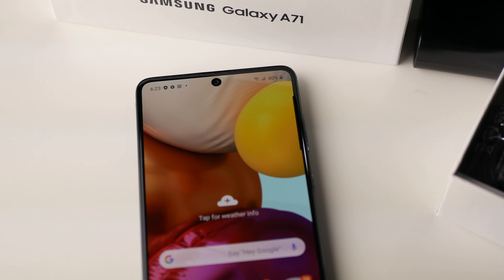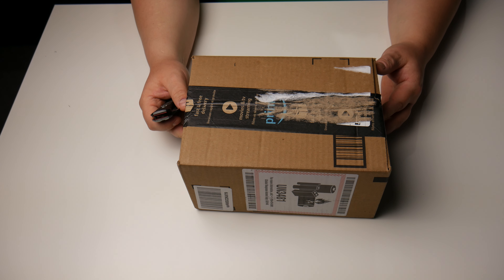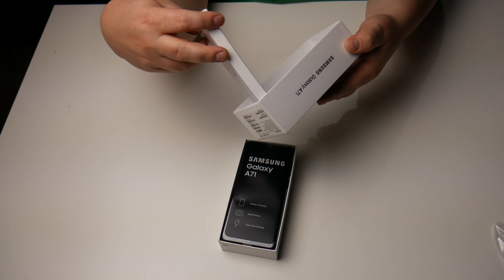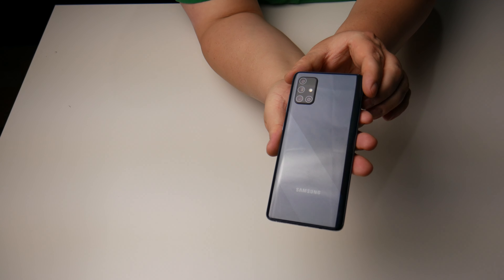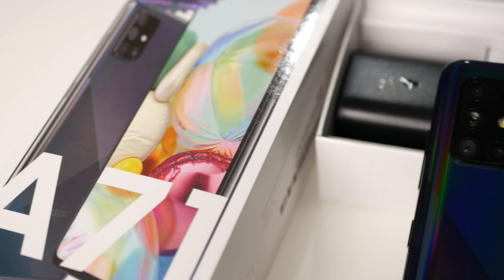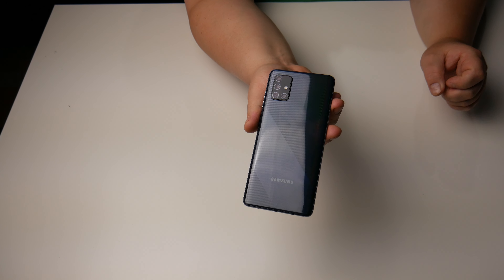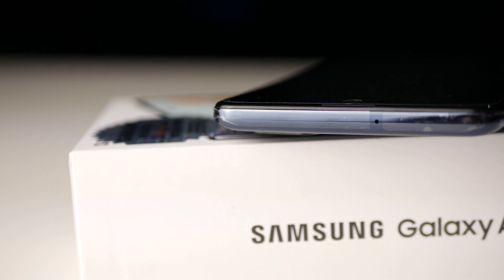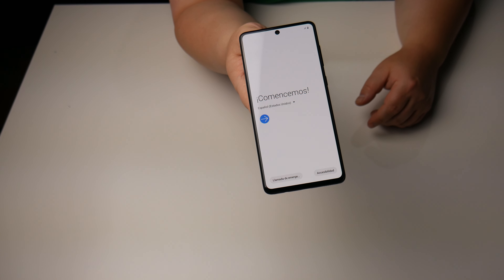UNBOXING THE SAMSUNG A71...BUT is it worth the $$$? I Spec of Tech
Is the Samsung A71 the flagship of mid range phones?  I unbox the Samsung A71 and give some initial thoughts.